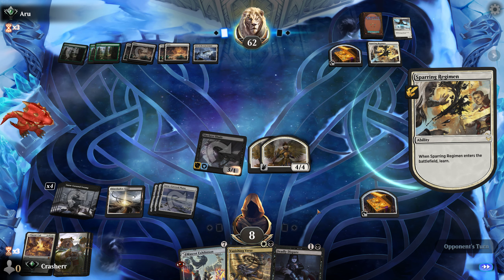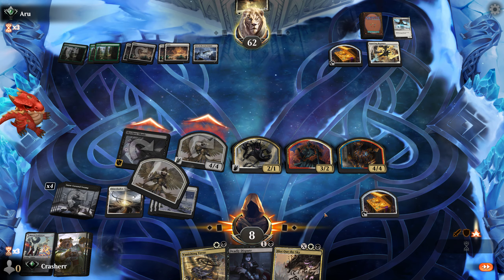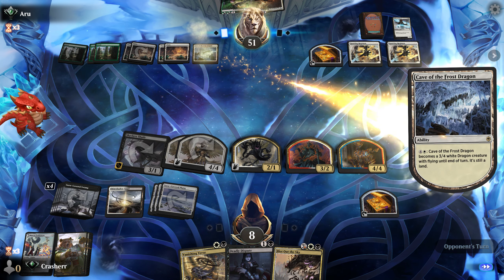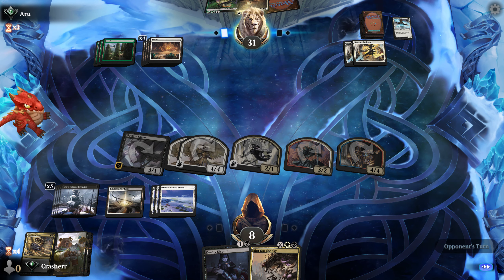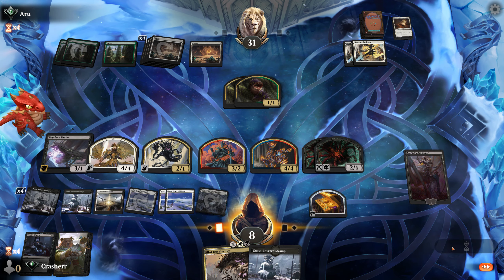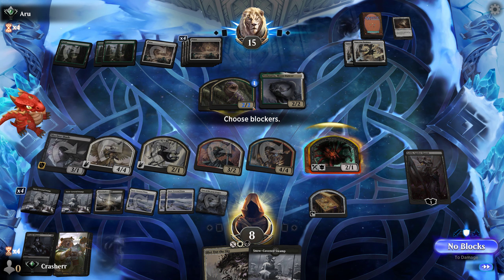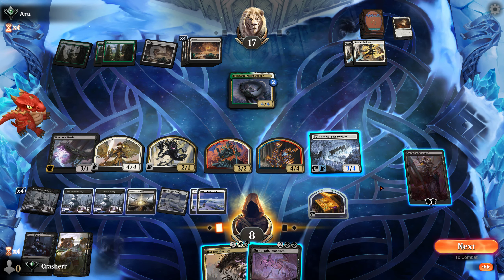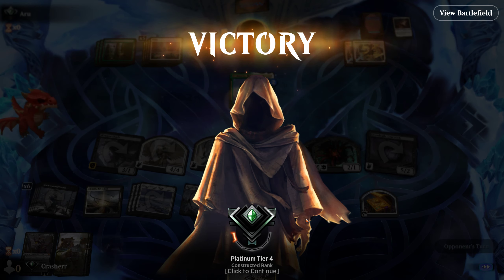Magic - Epic comeback - Black/White 2022 Standard